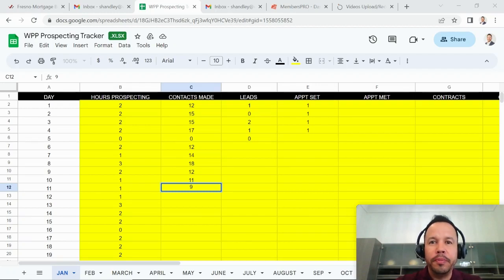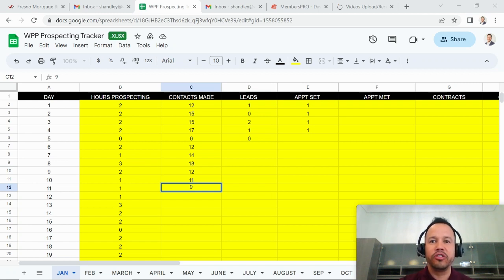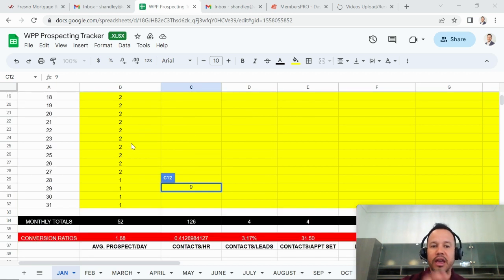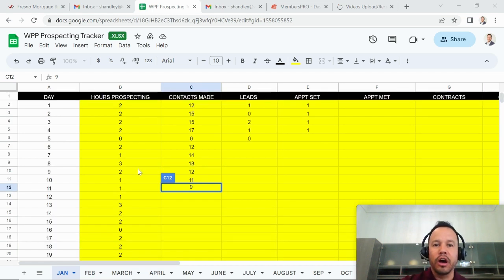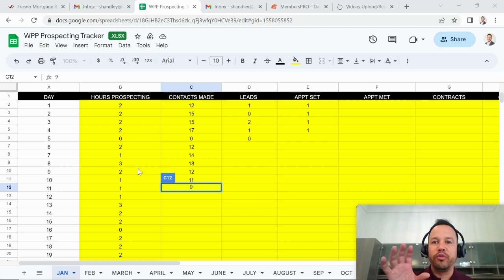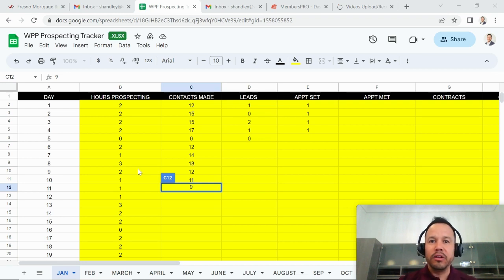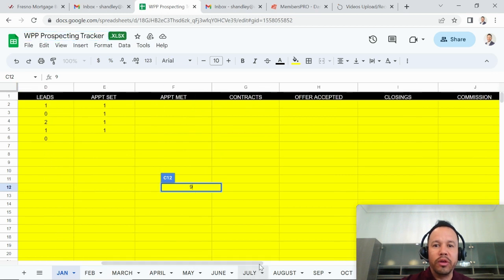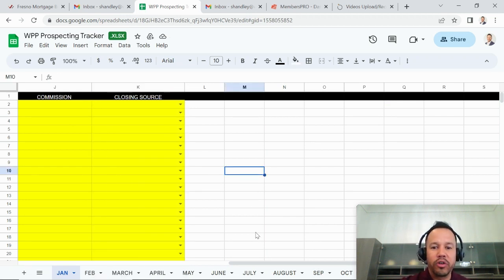WPP Prospecting Tracker